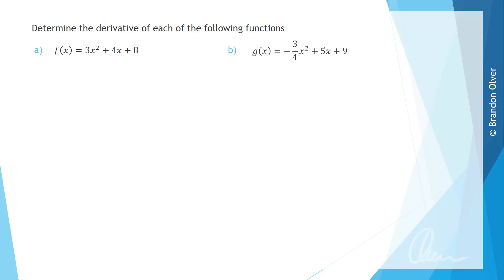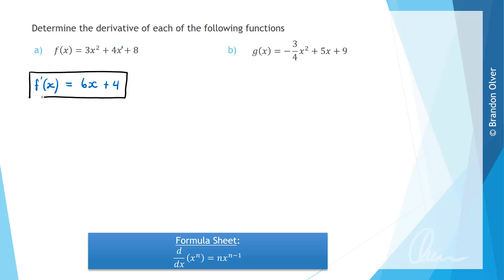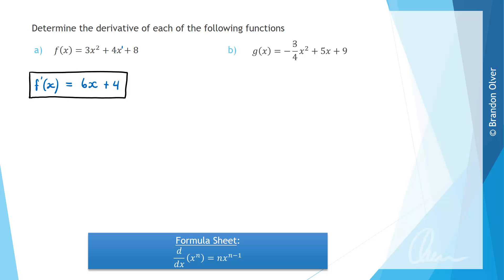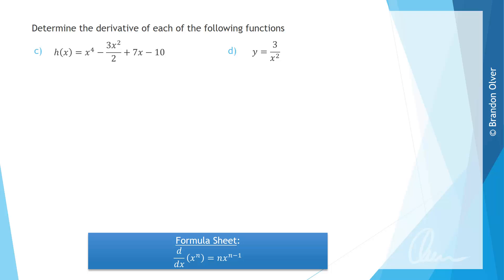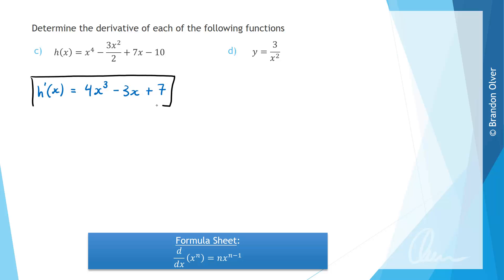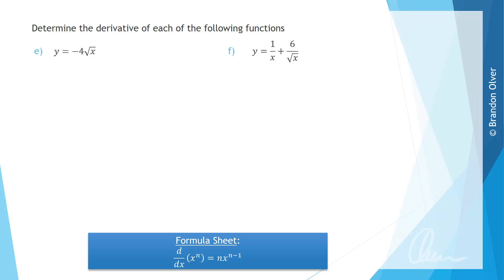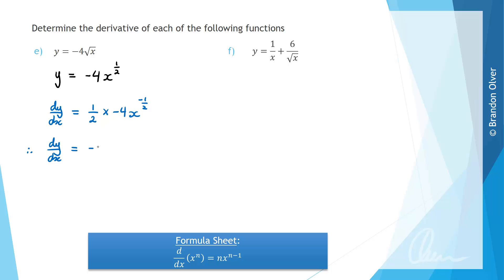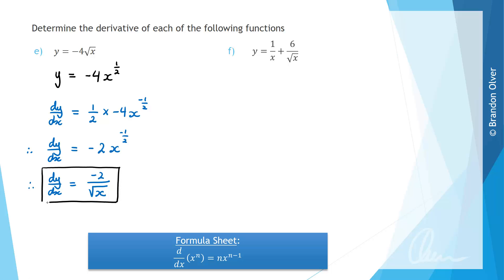Differentiation of power function by rule (MM3-4 6B - Example 1)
This video covers several examples of differentiating polynomials and other power functions by rule.